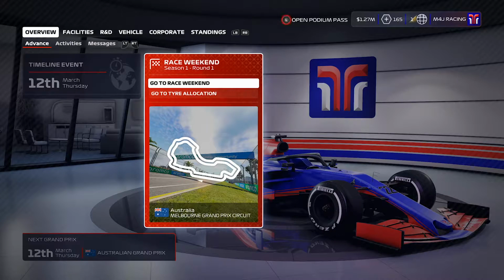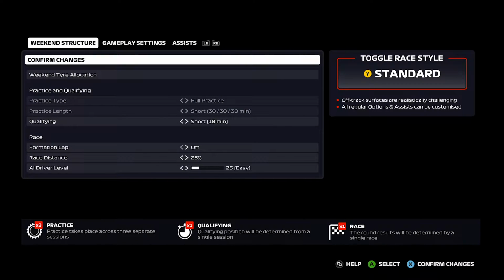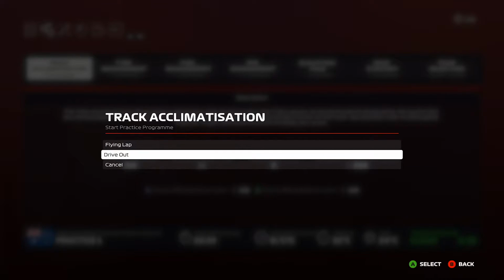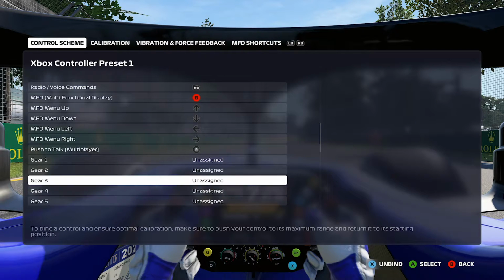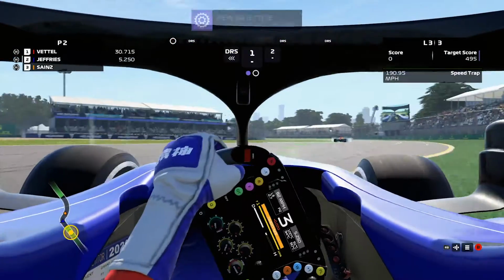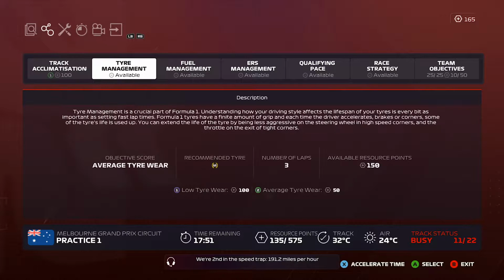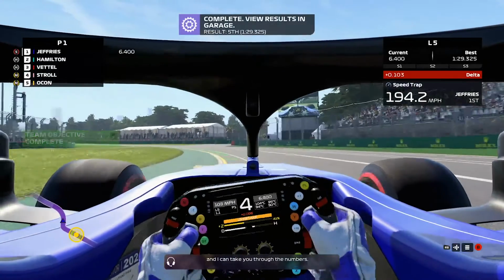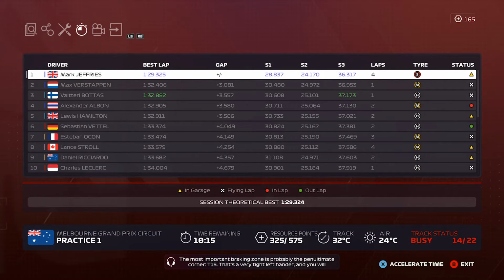M4J Racing| F1 2020 | Practice - The Australian Grand Prix | #1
Now the new Formula 1 season is underway, what better time to hop into the cockpit myself!

My PC Specs:
Gaming PC: